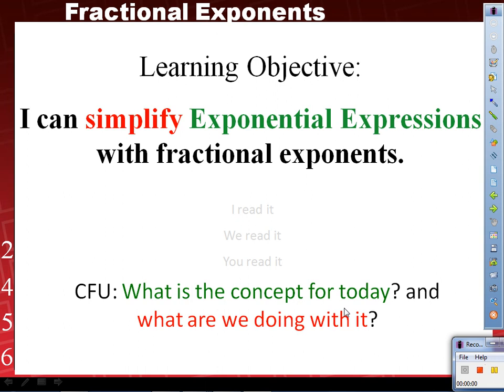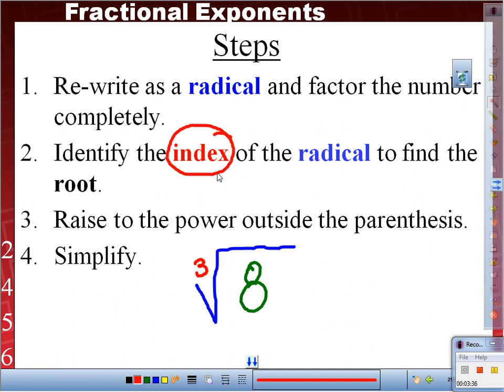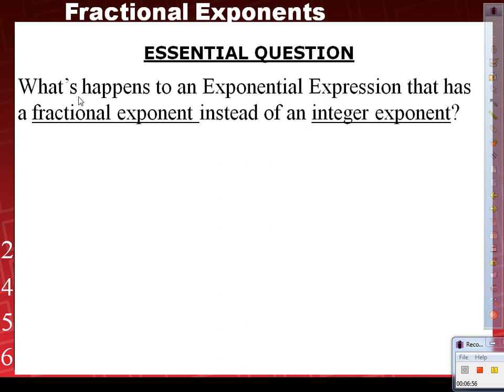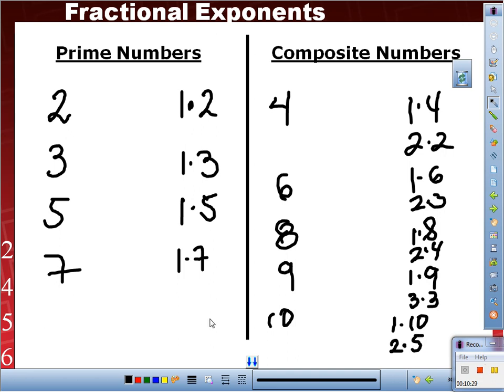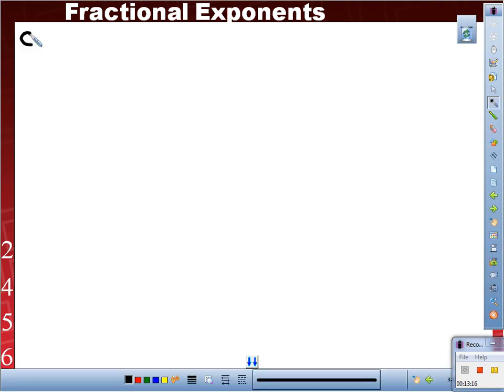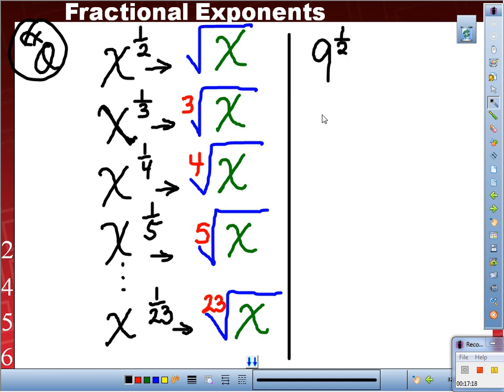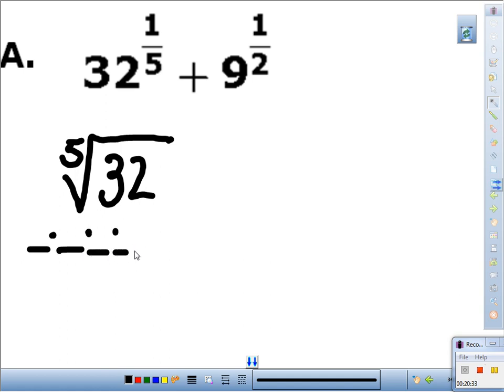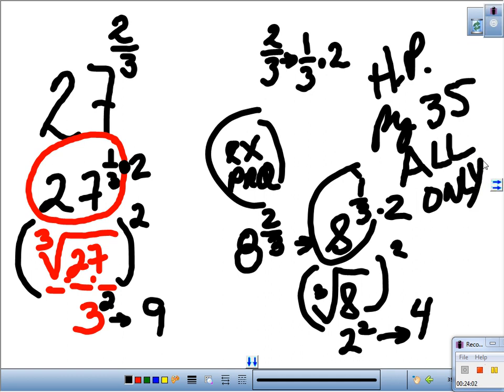Mr. Q's Fractional Exponents